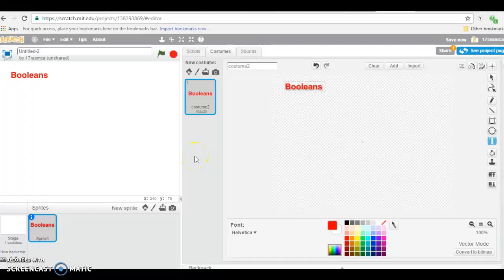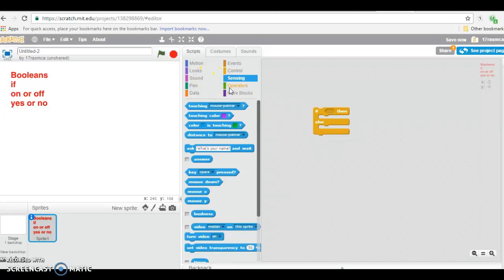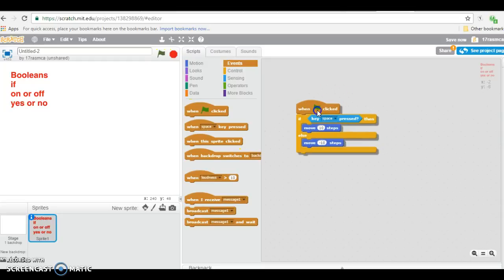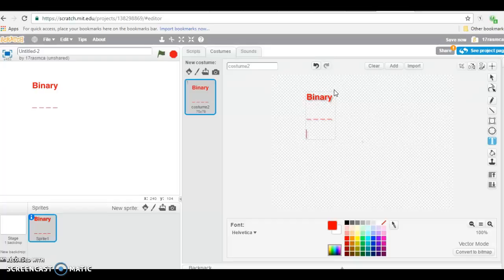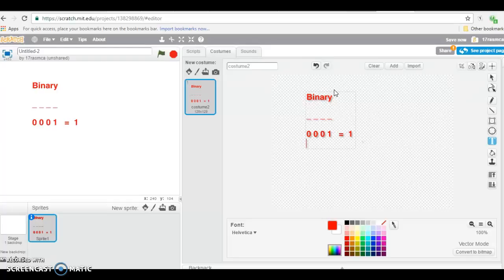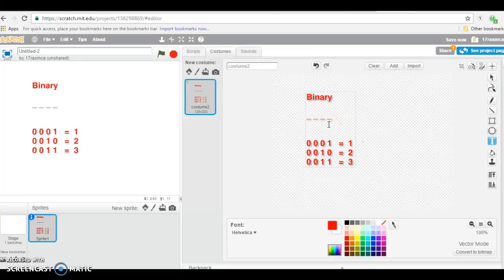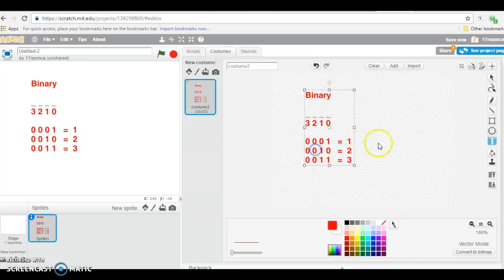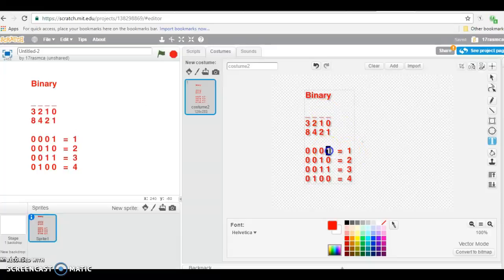Starting with Scratch Lesson 3